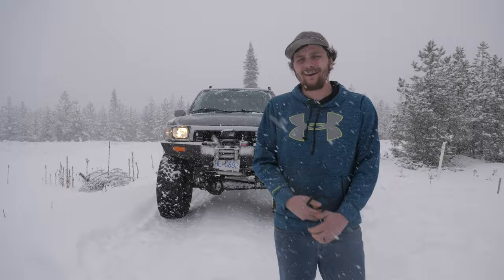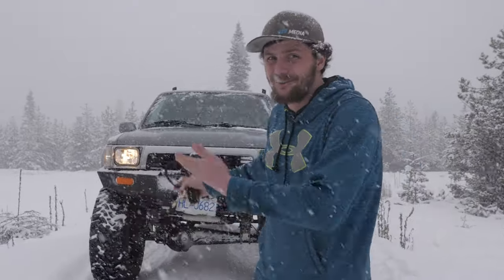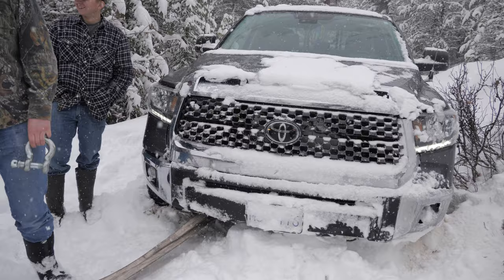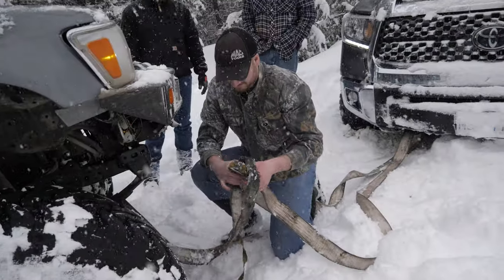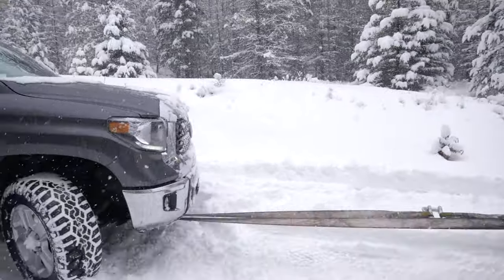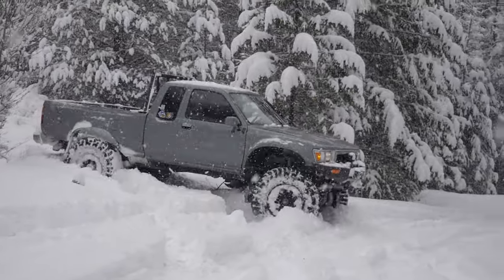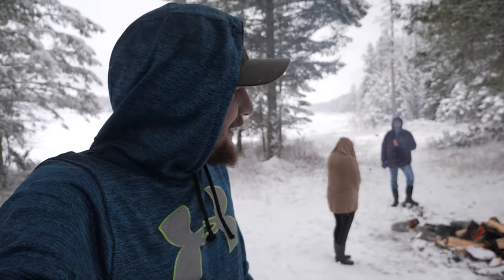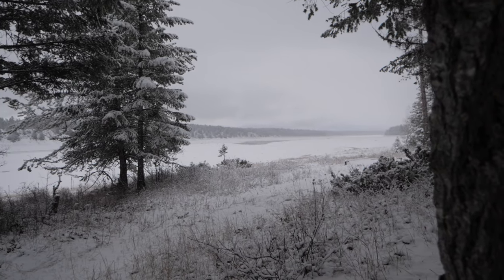4x4 Snow Wheeling Adventure | SAS Pickup | Stock TUNDRA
This week on Dirt Garage we visit our favorite camping spot! And chew up some snow along the way. Joining us is Boy Boy in his 1985 Toyota Pickup and Mike in his 2018 Toyota Tundra.

My 2020 OFFROAD Gear Kit / Recommendations:  USA Links

- 5VZ-FE 3.4 Swapped
- Manual Swap
- TRD Supercharger

My Wife's 1996 4Runner Build:
 - 3" Rough Country Lift
 - 31" Genera Grabber AT2 Tires
 - Custom Side Dump Exhaust

Weekly uploads, every Friday!